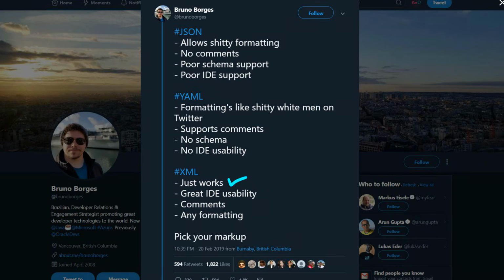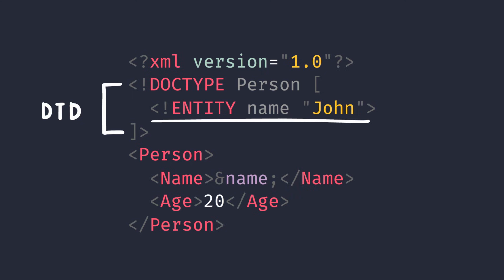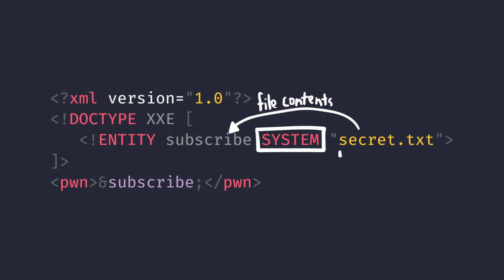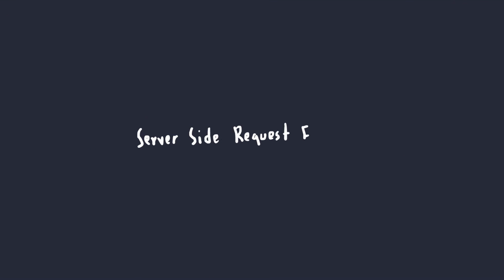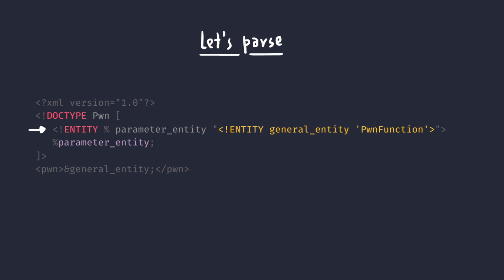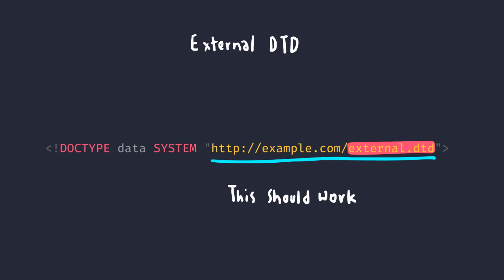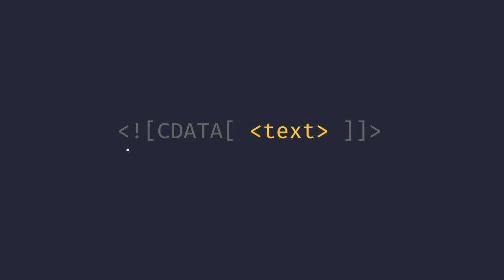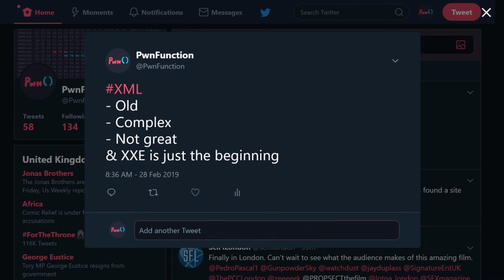XML External Entities (XXE) Explained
A video on Exploiting XML parsers, specifically on XML External Entity attacks.